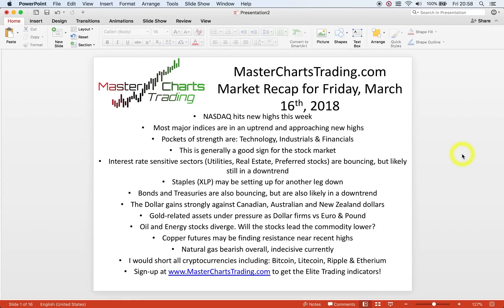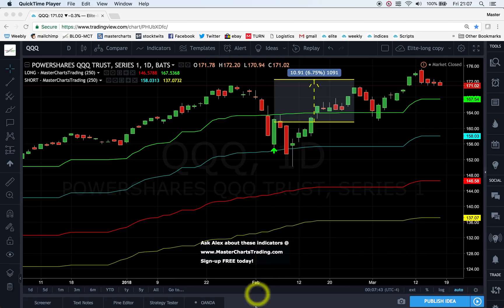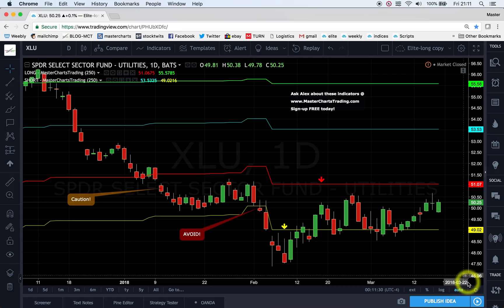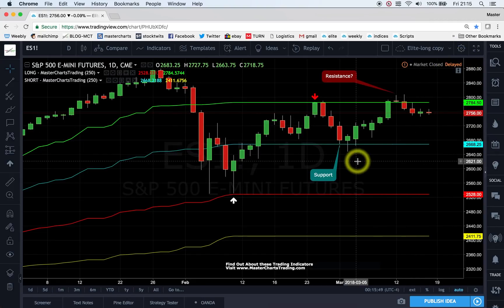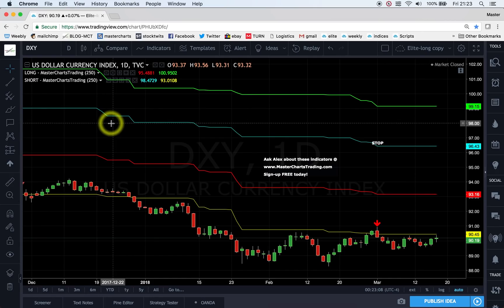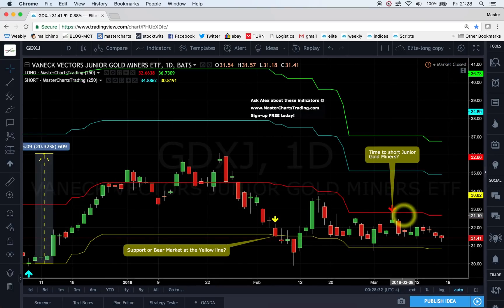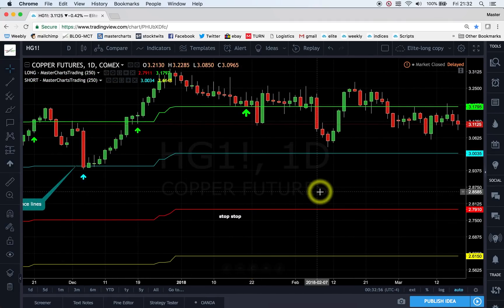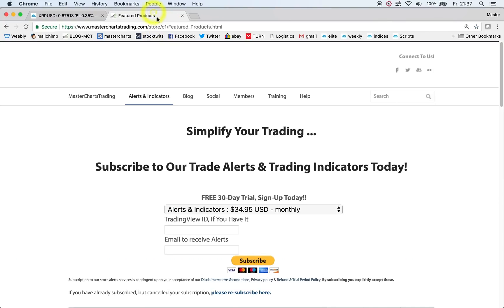Stock Market Recap March 16, 2018 MasterChartsTrading com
NASDAQ hits new highs this week
 Most major indices are in an uptrend and approaching new highs
Pockets of strength are: Technology, Industrials & Financials
This is generally a good sign for the stock market
Interest rate sensitive sectors (Utilities, Real Estate, Preferred stocks) are bouncing, but likely ...